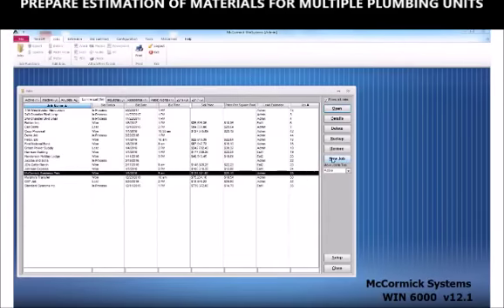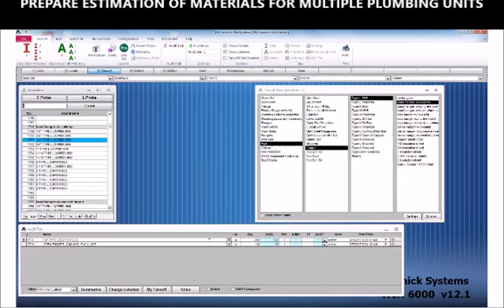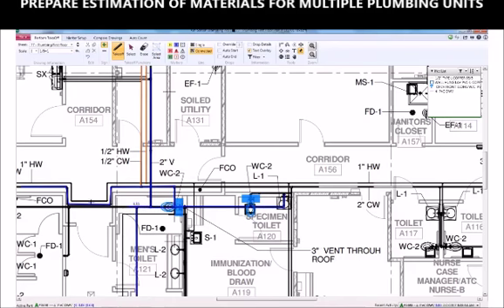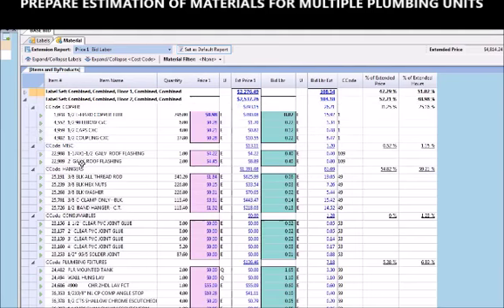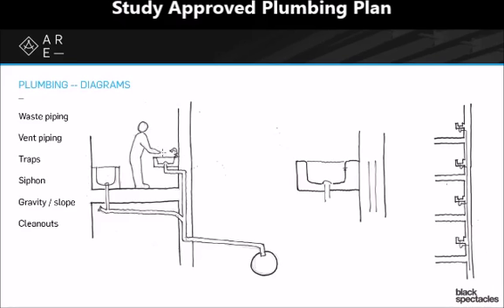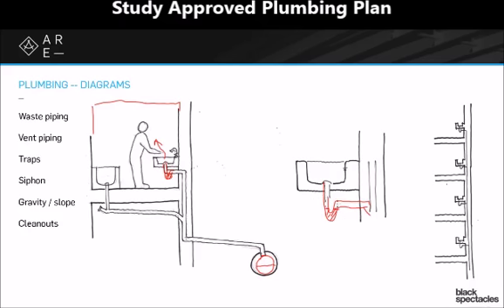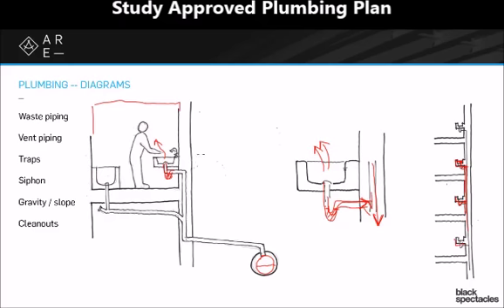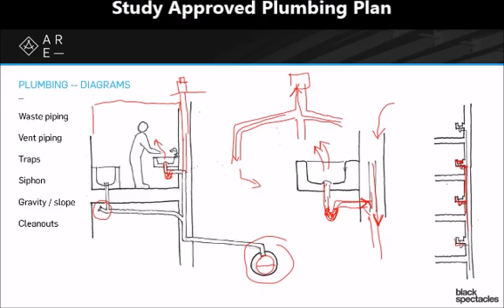Prepare Estimation of Materials for Multiple Plumbing Units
Plumbing